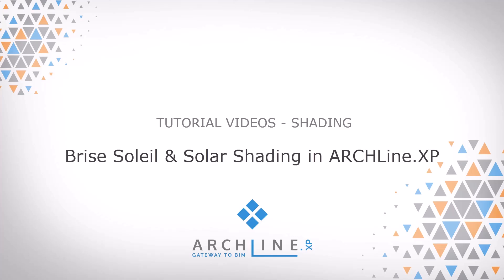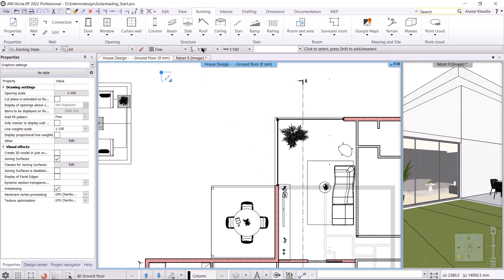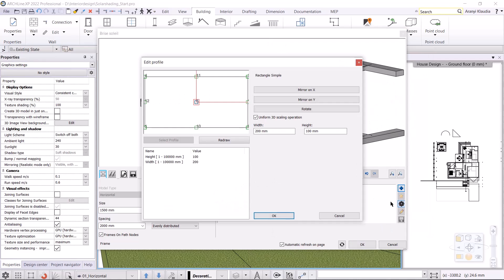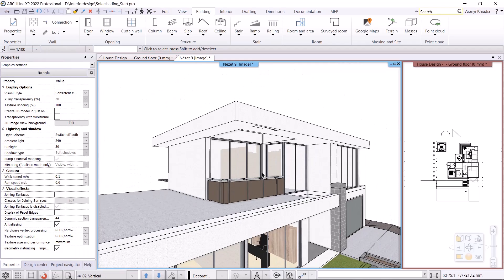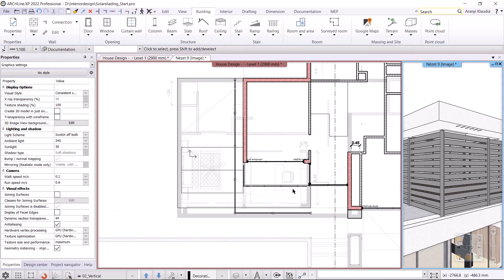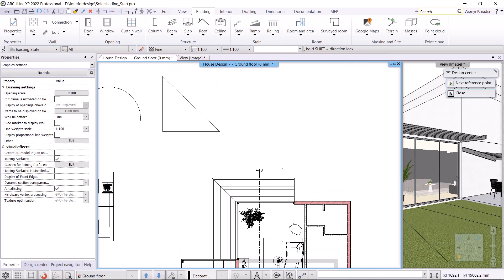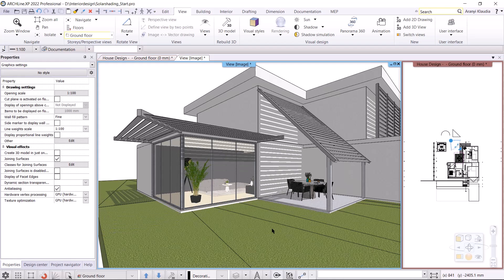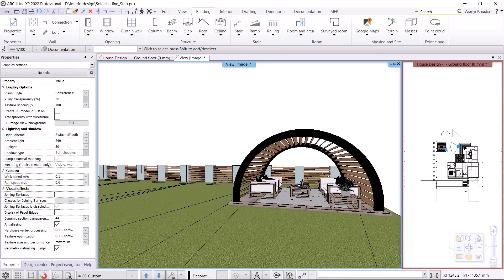Brise Soleil and Solar Shading - ARCHLine.XP tutorial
In this tutorial video we will be looking at brise soleil and solar shading in ARCHLine.XP. External movable solar shades are the most effective way, to protect against heat and light, coming through the glass surfaces of buildings. Solar shading is one of the most sophisticated external brise soleil devices of our time.